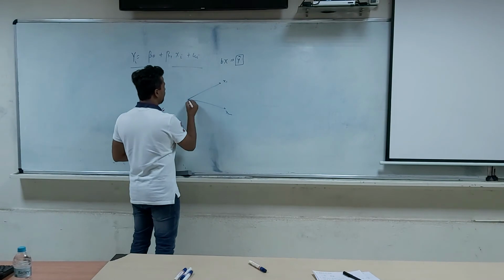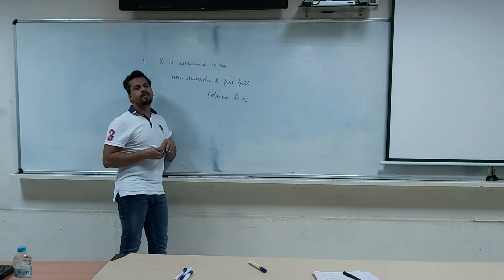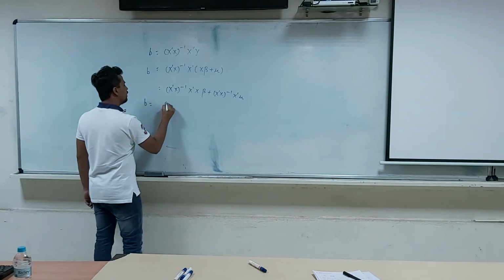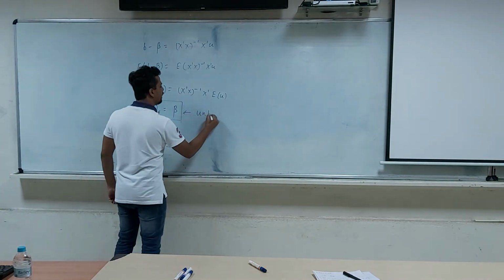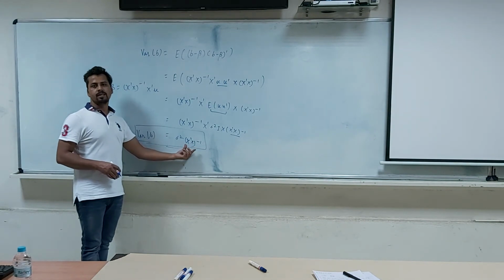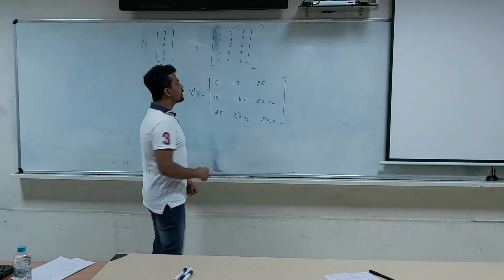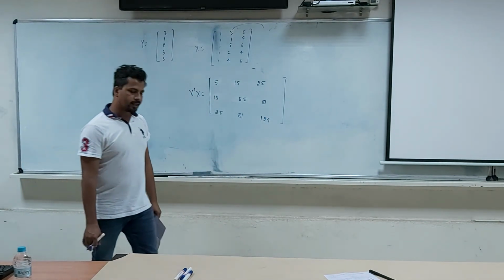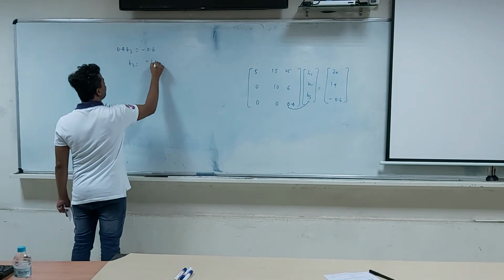7. Geometry of least squares, mean and variance of OLS estimators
In this we talk about the mean and variance of Least square estimators